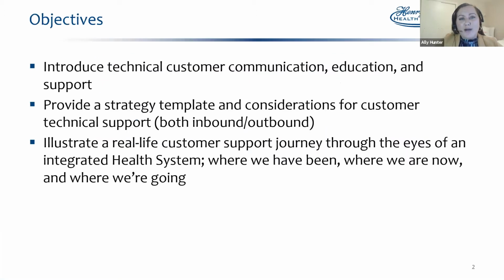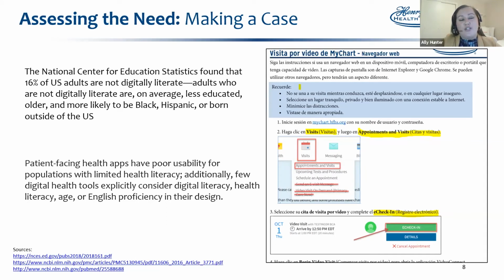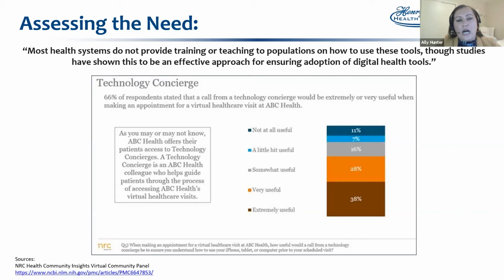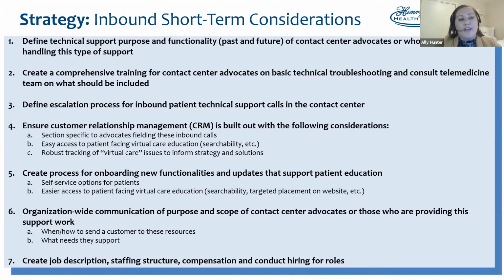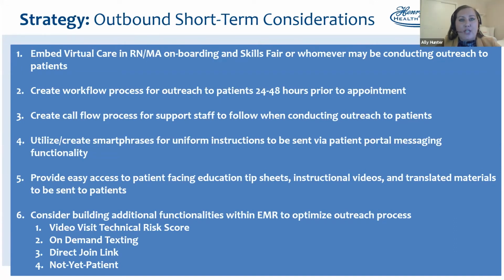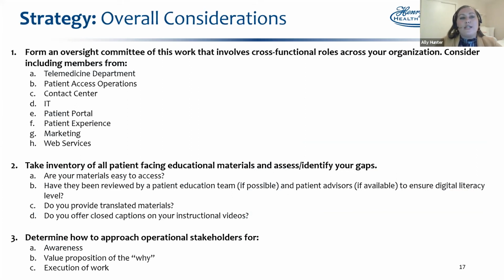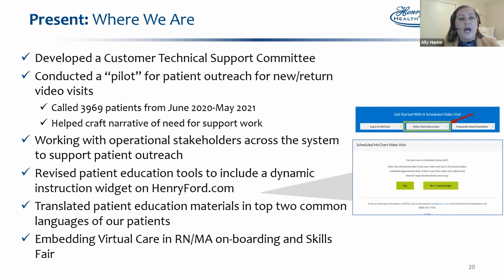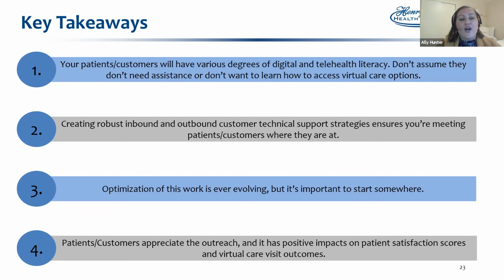You can lead a horse to water, but do they know how to drink? | Technical Support in Virtual Care